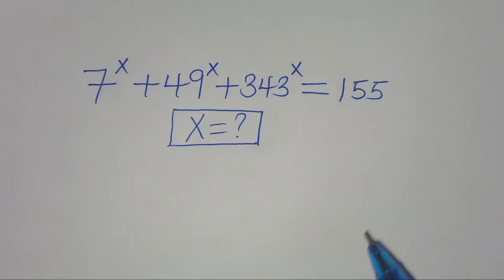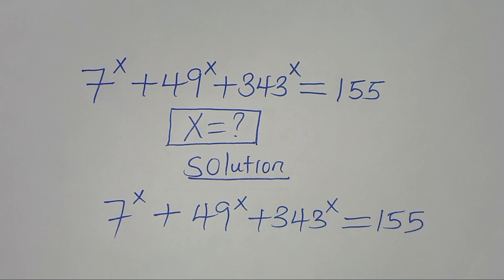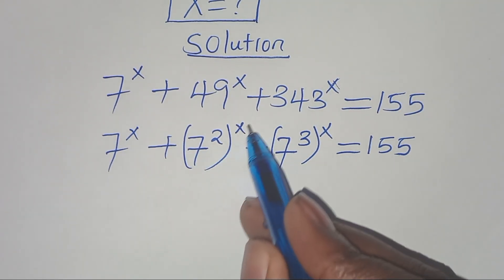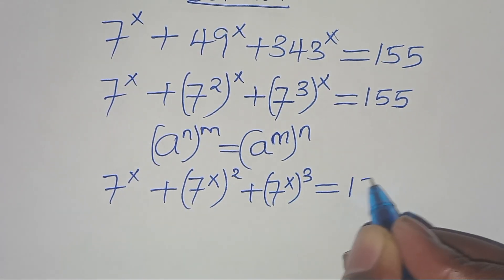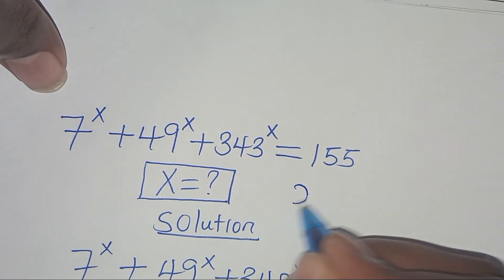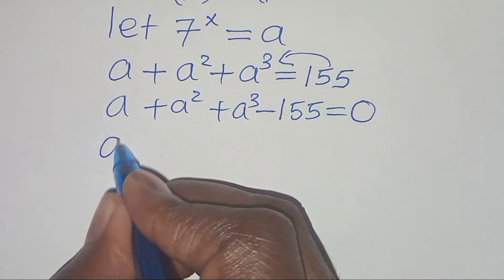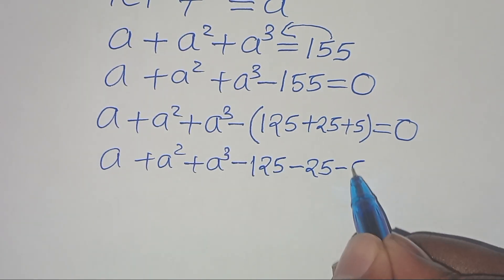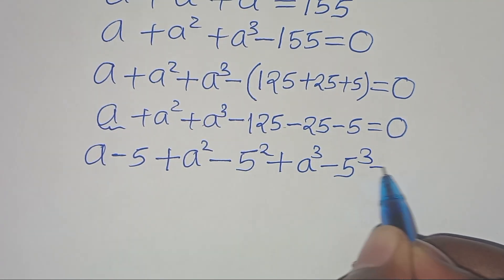Germany | Can you solve this?| Math Olympiad